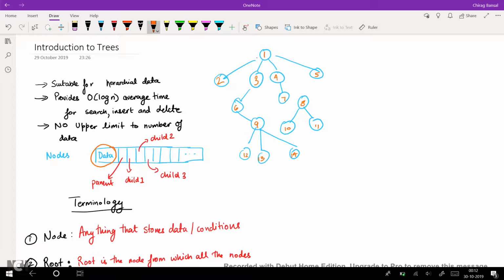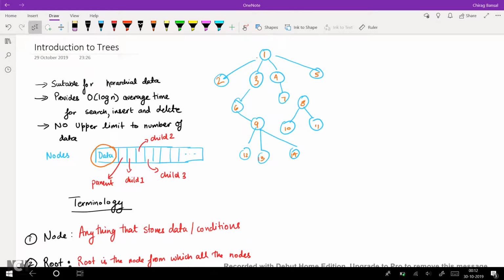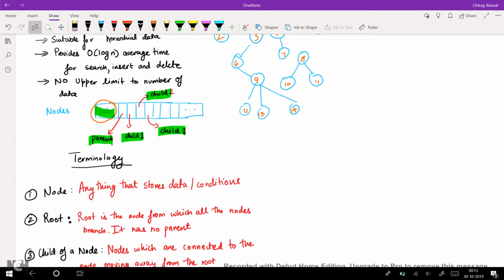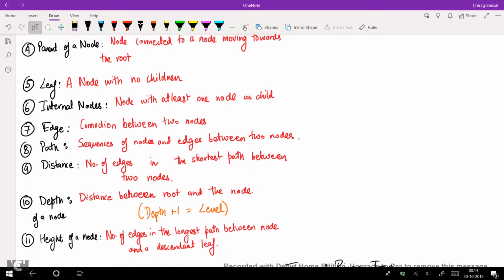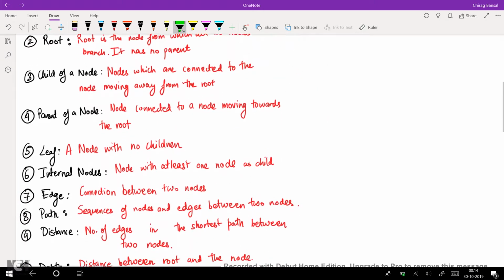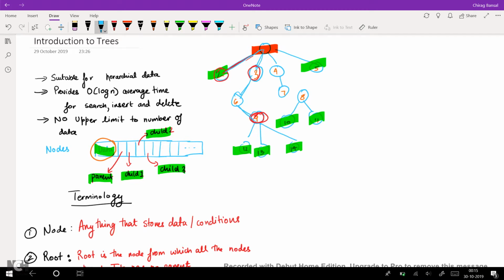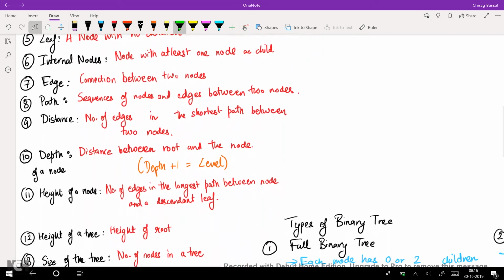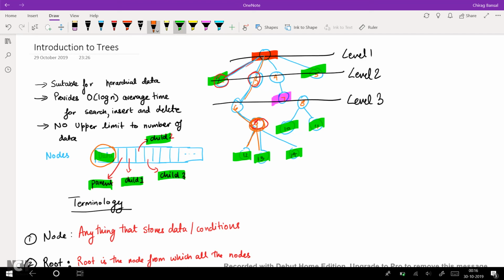Introduction to Trees | Data Structures and Algorithms | COL 106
This an introduction to trees, an important data structure for storing data.
This is a part of COL 106 Course
Chirag Bansal
2018CS50402